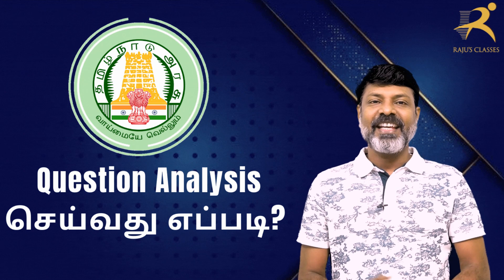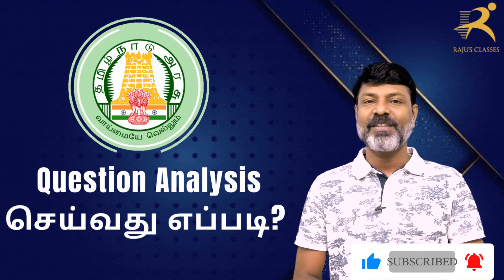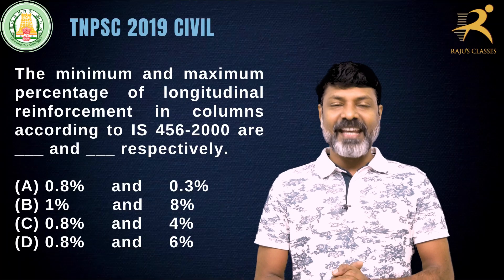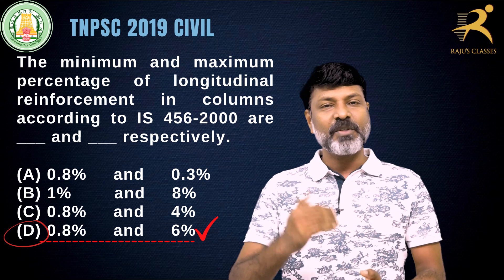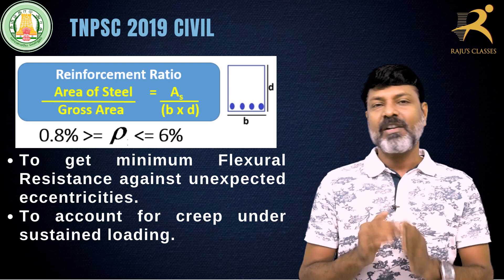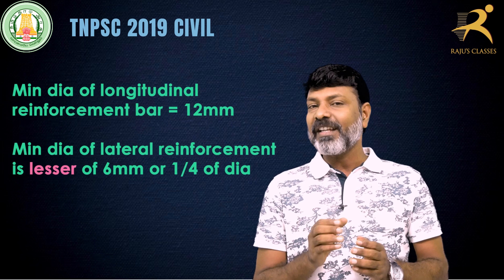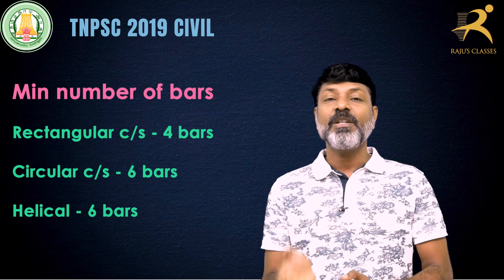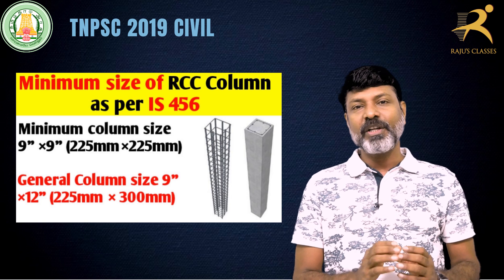TNPSC AE CIVIL - ஒரு கேள்வியிலிருந்து ஒன்பது கேள்விகளா ?- Question Analysis- RCC IS Code -2019 QP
In this video Raju Sir talks about the analysis of single question to formulate multiple questions and answers. A simple IS code based question from RCC 2019 question paper has been taken and analyzed for various possibilities of questions. The main air of this video is to guide with a proper preparation strategy for TNPSC AE Exam in order to encourage all Civil Engineering Aspirants.

For CIVIL & MECHANICAL  Online Course Available.

ONLINE AND OFFLINE CLASSROOM COACHINGS ARE AVAILABLE FOR CIVIL AND MECHANICAL COMPETITIVE EXAMS.

Classes will be conducted for three days : During Weekends including Friday.

tneb ae
civil engineering